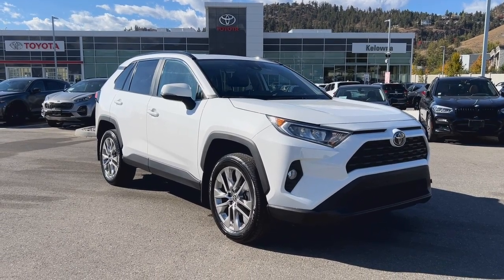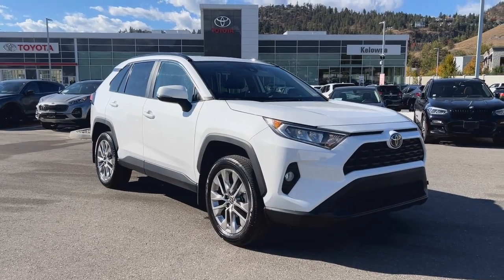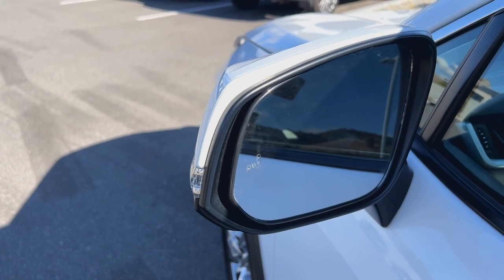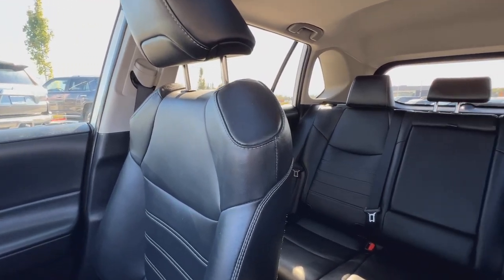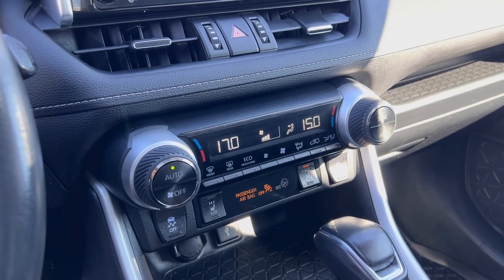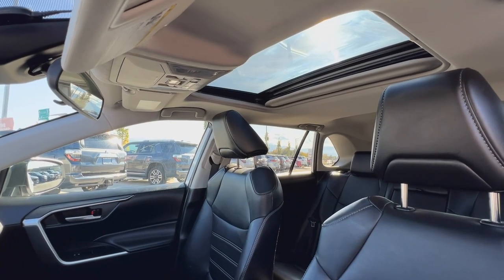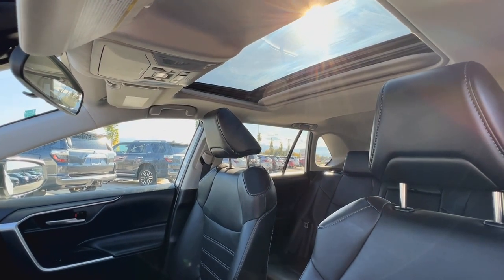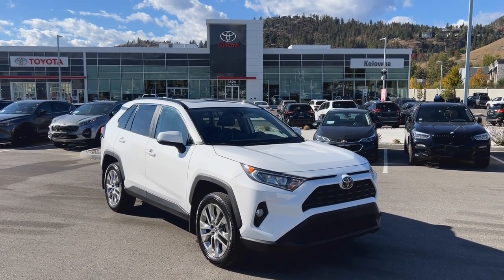White 2021 Toyota RAV4 XLE Premium Review Kelowna BC - Kelowna Toyota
Prepare to elevate your adventures with the 2021 Toyota RAV4 XLE Premium, a compact SUV that seamlessly combines style, performance, and advanced technology. At Kelowna Toyota, we're thrilled to introduce you to this exceptional vehicle that promises to redefine your driving experience. Join us as we dive into an exhilarating exploration of the 2021 Toyota RAV4 XLE Premium, an SUV that's ready to take your journeys to new heights. Let's dive right in! brbr

The 2021 Toyota RAV4 XLE Premium is designed for those who demand more from their SUV. Under the hood, you'll find a spirited 2.5-liter four-cylinder engine that delivers a lively 203 horsepower, ensuring that every drive is infused with excitement. Its smooth and responsive eight-speed automatic transmission provides a dynamic and efficient driving experience.brbr

Step inside, and you'll discover a modern and well-appointed interior with seating for up to five passengers. The RAV4 XLE Premium features a power-adjustable driver's seat, dual-zone automatic climate control, and a user-friendly infotainment system with an 8-inch touchscreen display, keeping you connected and comfortable on the go.brbr

Safety is paramount, and the 2021 RAV4 XLE Premium comes equipped with advanced features such as a suite of driver assistance features, including adaptive cruise control, lane departure warning, and automatic emergency braking, providing you with peace of mind on every journey.brbr

Whether you're navigating city streets or exploring the great outdoors, the 2021 Toyota RAV4 XLE Premium is your perfect companion. It offers a harmonious blend of style, performance, and technology, ensuring that every drive is an exciting adventure.brbr

At Kelowna Toyota, we are dedicated to providing you with exceptional vehicles and top-notch service. The 2021 Toyota RAV4 XLE Premium exemplifies our commitment to excellence and the pursuit of driving pleasure. As you prepare to elevate your driving experience with style and performance, remember that your journey begins right here with us. Visit our dealership today and let the 2021 Toyota RAV4 XLE Premium redefine how you experience the road, where every drive becomes an exciting adventure.brbr

VSA Licensed : #5134 | View photos and more info (Uploaded by DataDriver).